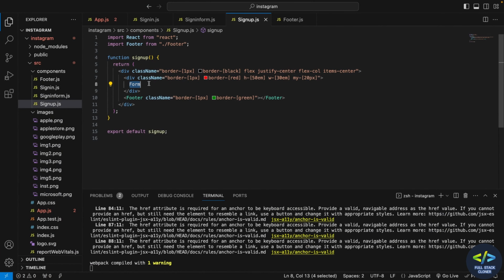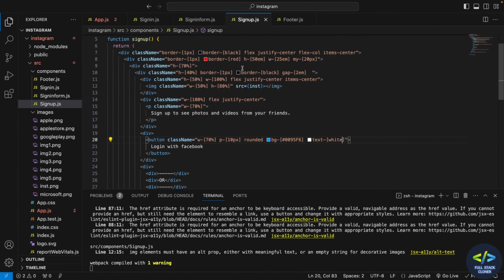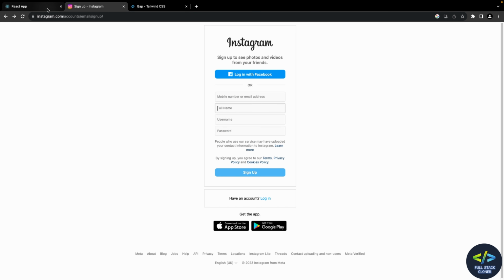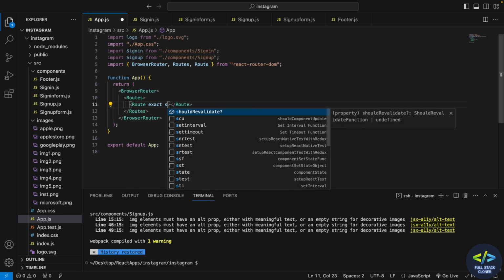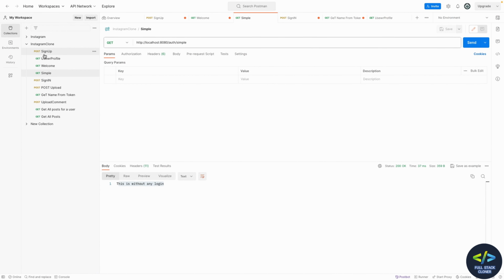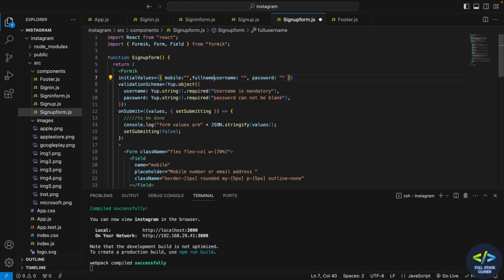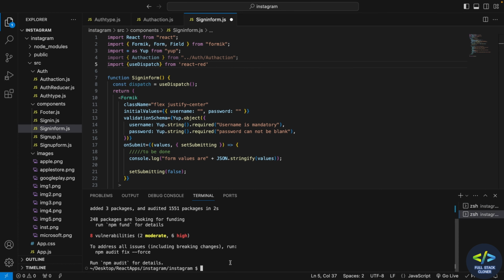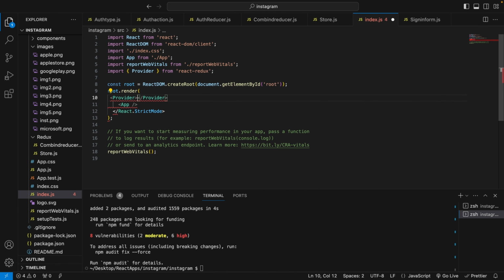Building Instagram Website clone for Beginners Part11 | Project Using Java, SpringBoot,My Sql, React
Creating Instagram Website clone using Java17,  Springboot, Mysql Workbench,React Js, HTML5, and Tailwind CSS frameworks.

A basic understanding of frameworks like React js, Tailwind CSS, and HTML5 and using them to develop a website is explained here.

Backend is developed using Java17, Springboot, mysql work bench.

Next in the pipeline Instagram clone with user login.